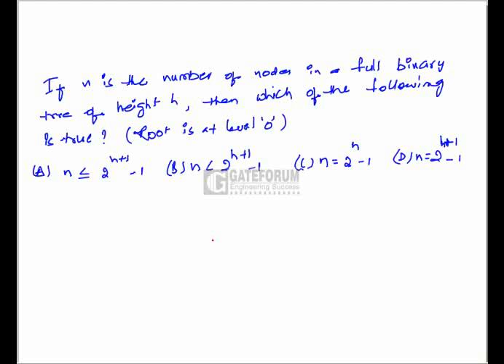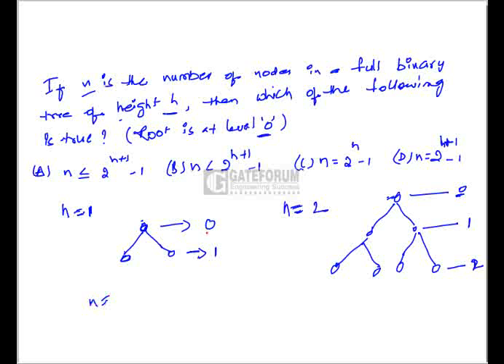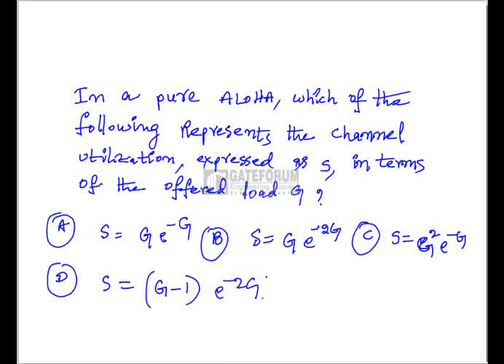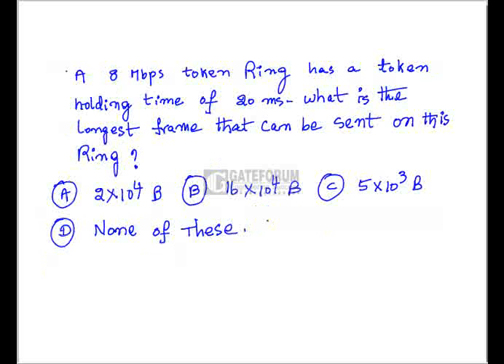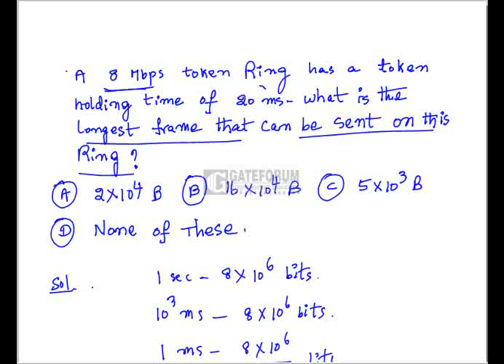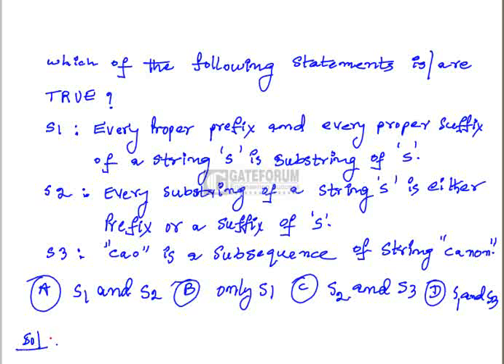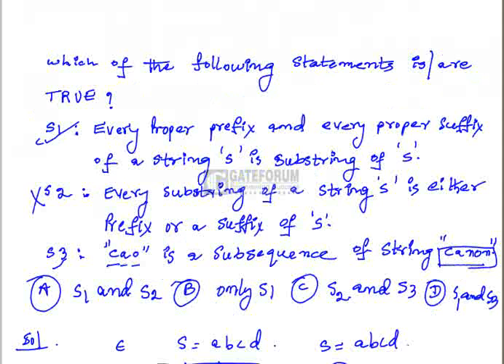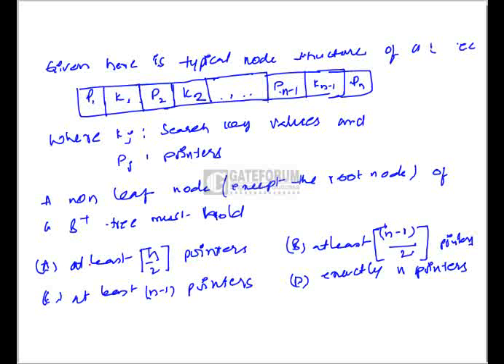Gateforum TarGATE CS 2203 07 14 TestDiscussions